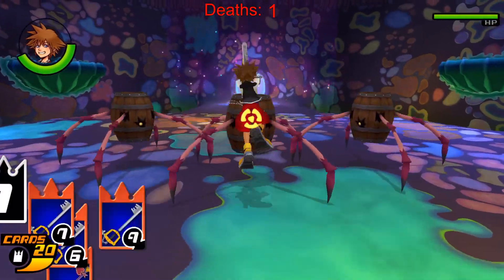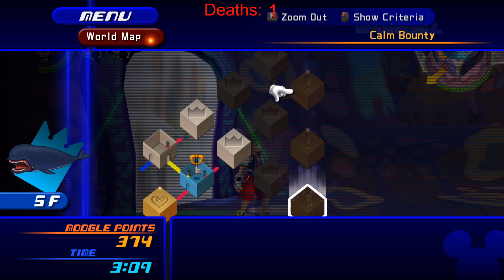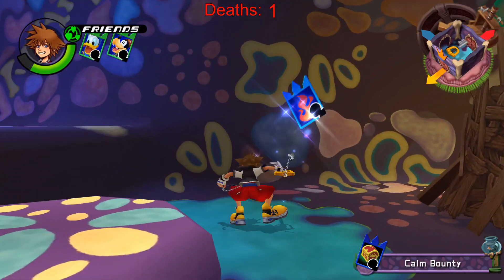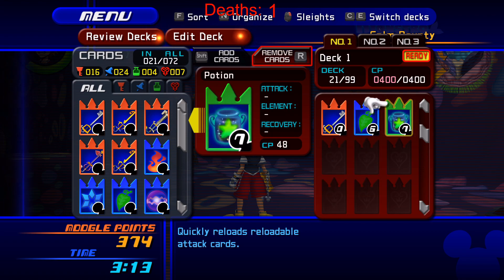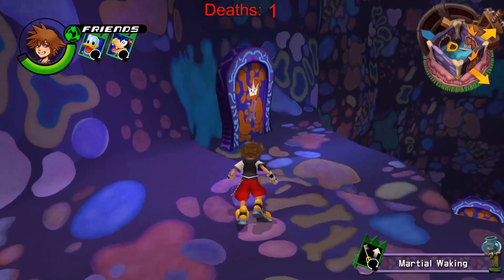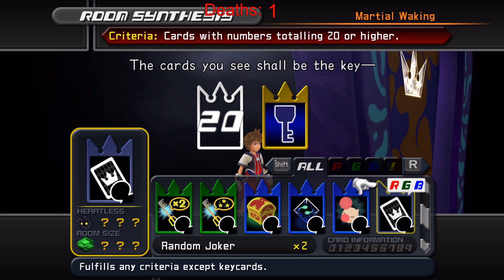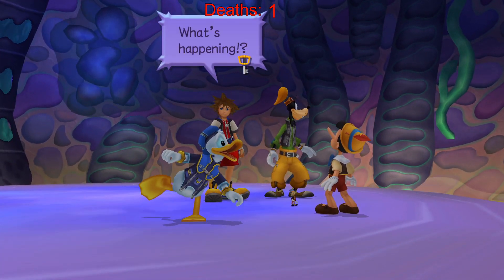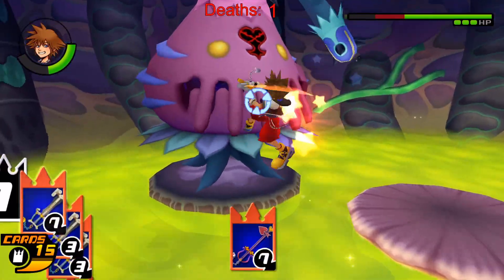[PC] Kingdom Hearts Re:Chain of Memories - Proud Playthrough - #10 - Monstro / Parasite Cage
1st PC playthrough; testing out the PC release of the Kingdom Hearts games and playing through some games I haven't played in years.

In this episode, we jump into Monstro and free Pinocchio from the Parasite Cage.

New episodes for this series will be every Tuesday, Thursday and Saturday at 6PM EST.
I plan to go through the whole Kingdom Hearts series over time.